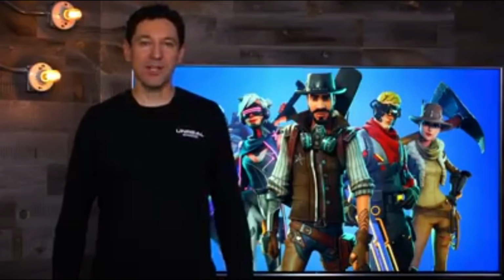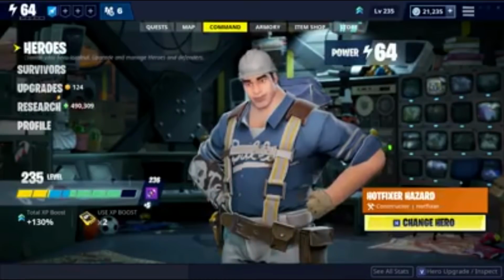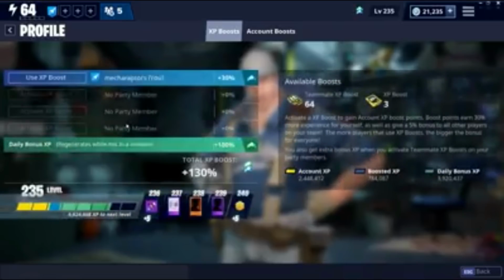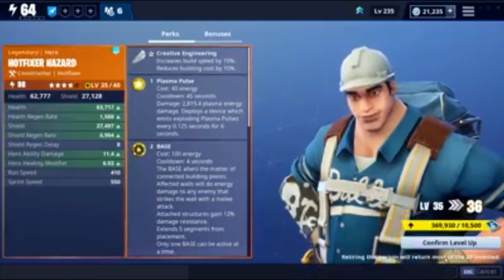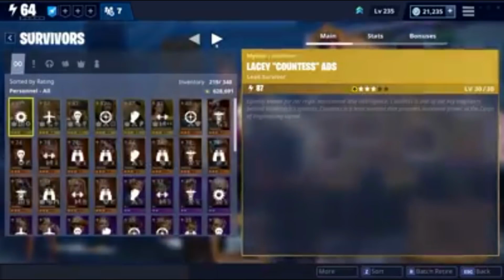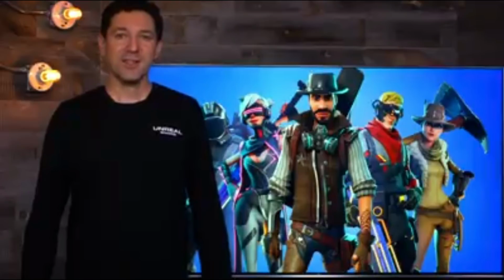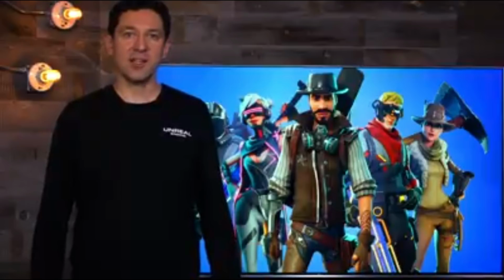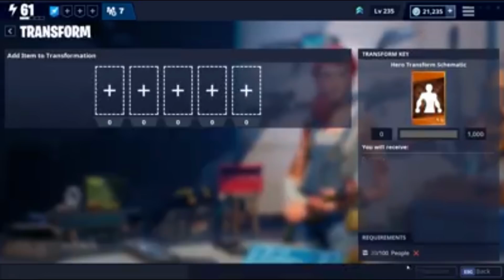FORTNITE SAVE THE WORLD FRONT END (EXPLAINED)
NEW TEAM BUT STILL A LOT OF BUGGS , AREN'T THEY GETTING PAID TO FIX OUR PROBLEMS?
WE PAID MONEY MORE THAN MANY BATTLE ROYALE PLAYERS EVER PAID ON THE GAME